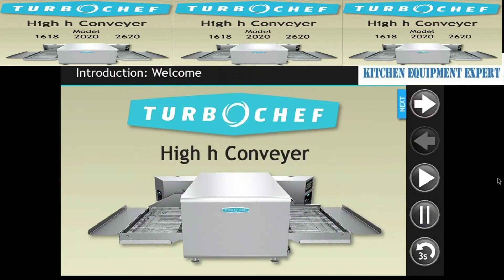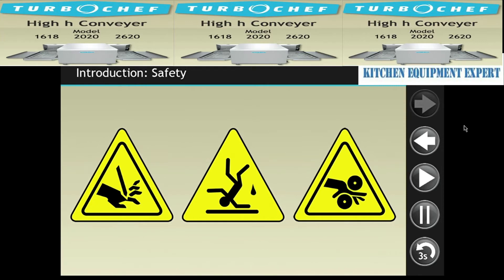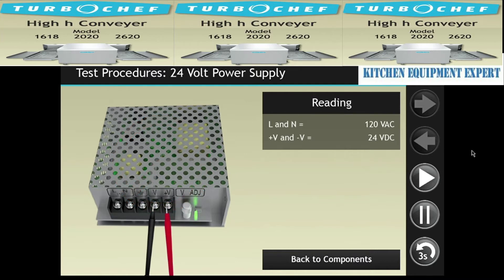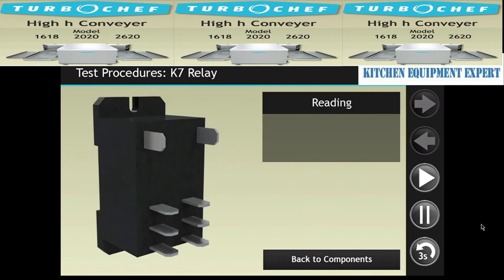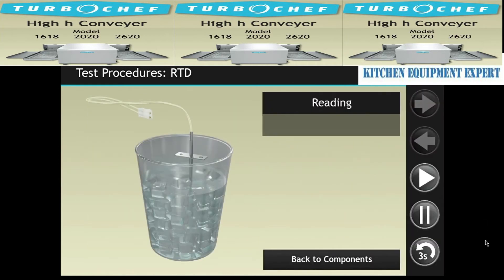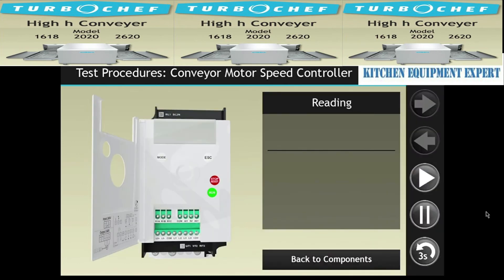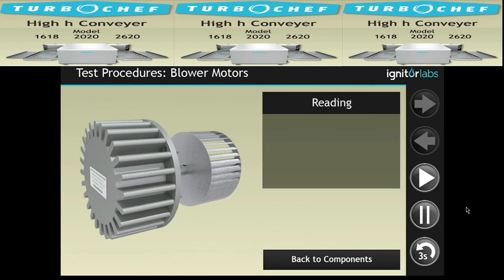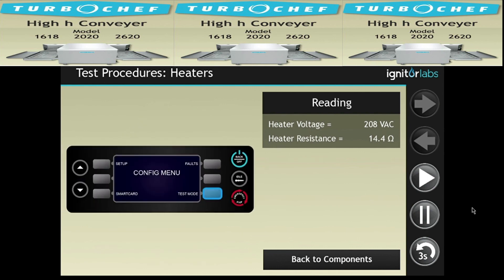Turbochef High h Conveyor Component test with explanation.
How to test the high H Conveyor step by step process..